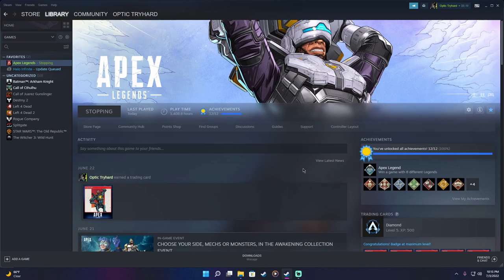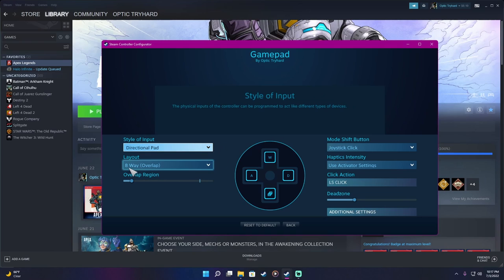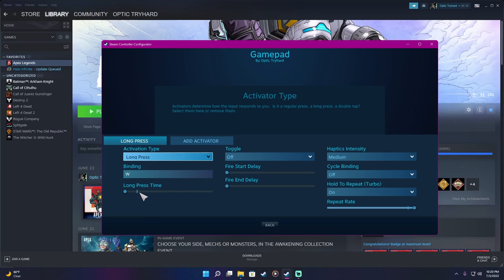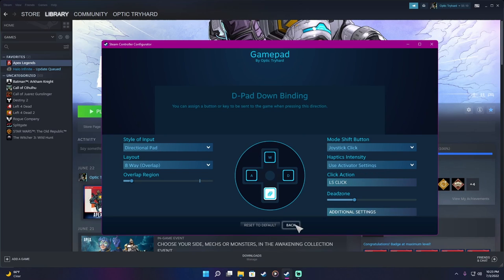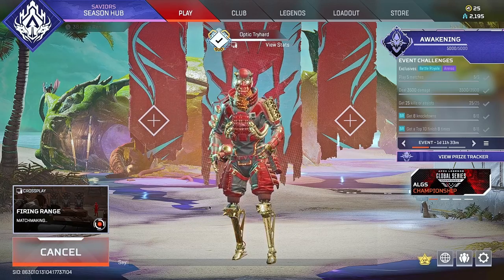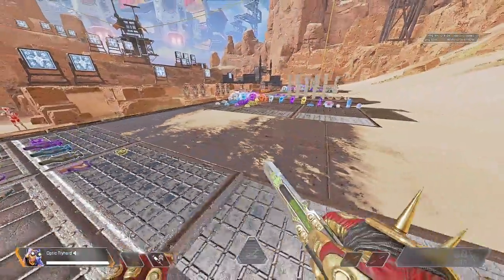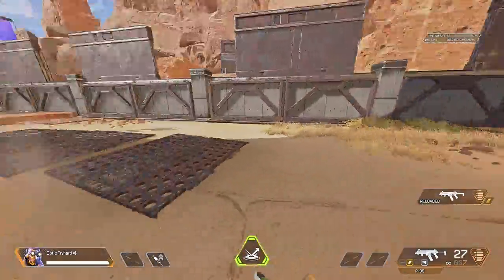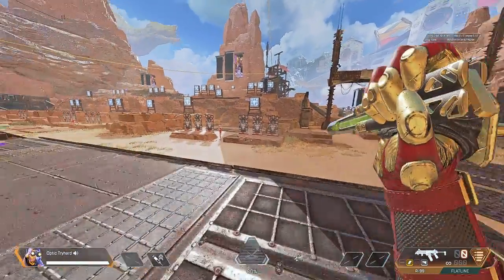(UPDATED) Best Controller Tap Strafe Settings + Optic Zoom Configuration Steam Input Faster Strafes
These are my personal tap strafe configurations I hope this helps anyone out there also includes optic zoom setting and in addition you can set the left stick activation with right stick click if you have elite2 controller with accessory app by binding left stick click to right stick or paddle which is what I use. Completely customizable. If you have any questions or need help please ask I'm happy to respond.